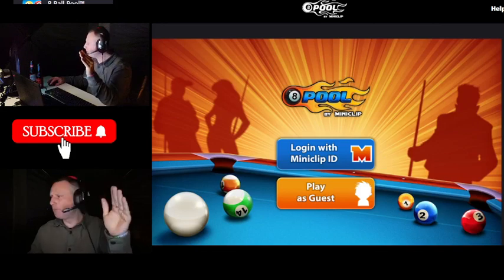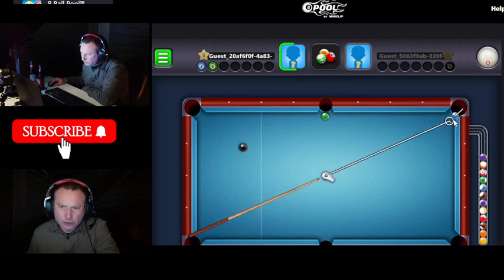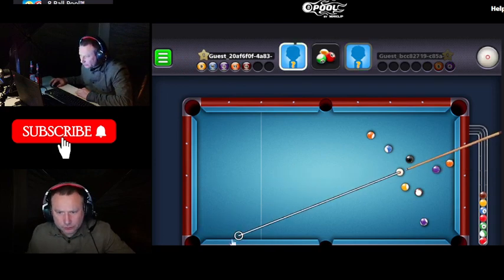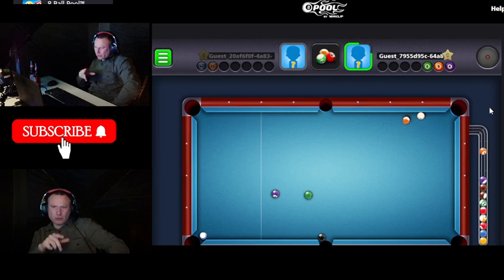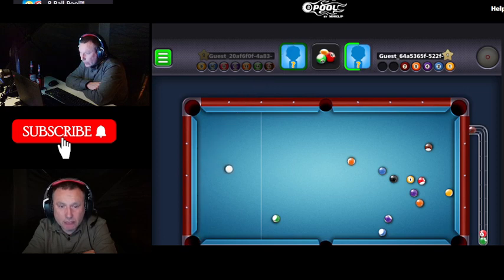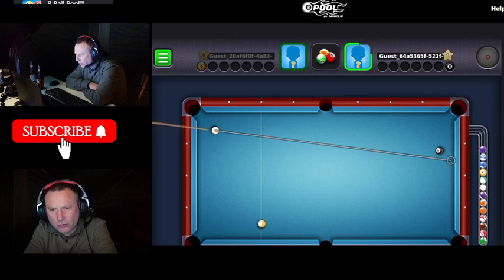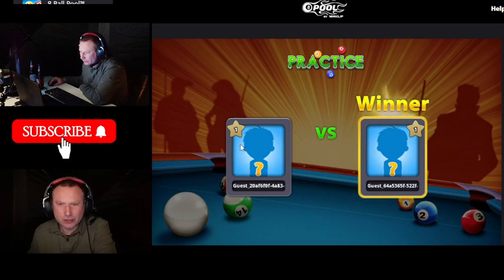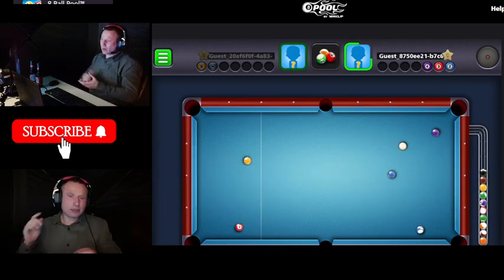Playing 8 Ball Pool Mini Online ( Game 1 )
If your interested then you can buy games here via Amazon

or from Ebay here

instragram: @digatalslrlife